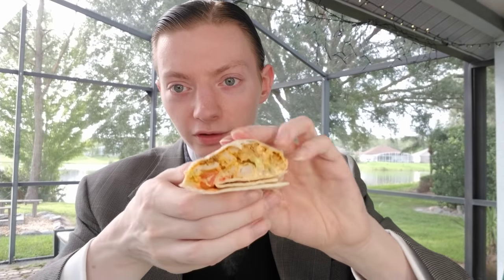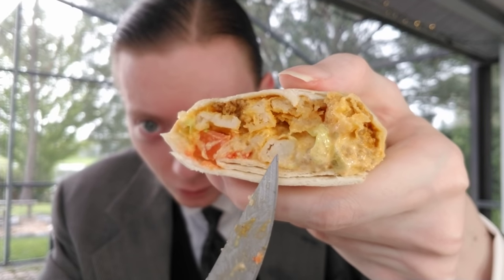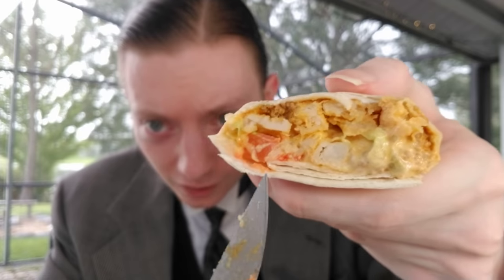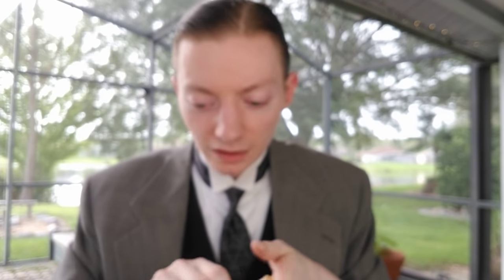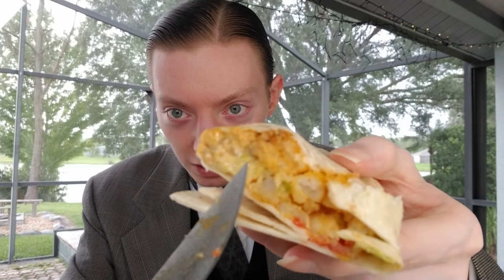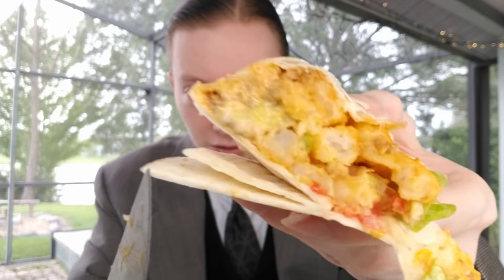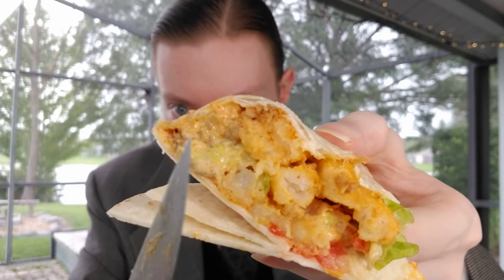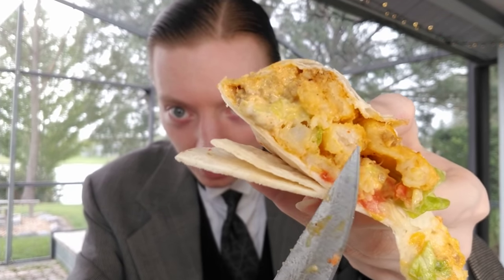Taco Bell's NEW Loaded Taco Fries Burrito Review!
Recently, Taco Bell released their new Loaded Taco Fries Burrito! This item features Nacho Fries, Seasoned Beef, Nacho Cheese Sauce, Spicy Ranch Sauce, Red Strips, Lettuce, Tomato and Shredded Cheddar Cheese. Will all of these ingredients work together to form the perfect burrito? Find out in today's review!

5850 kHz at 10 PM Eastern every Thursday, Friday, Saturday and Sunday!

Shortwave Radios I Recommend to tune in to VORW:
Tecsun PL-660 Shortwave Worldband Radio ▼
TECSUN PL-310ET FM Stereo/SW/MW/LW World Band Radio ▼